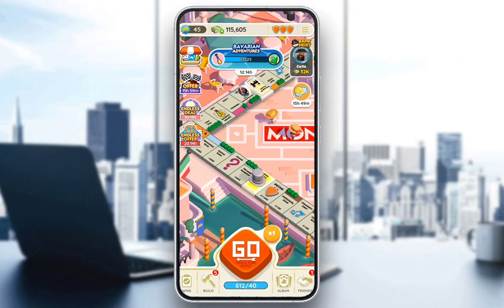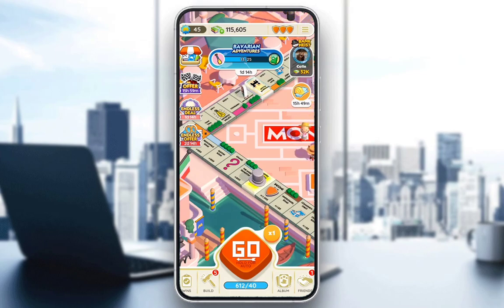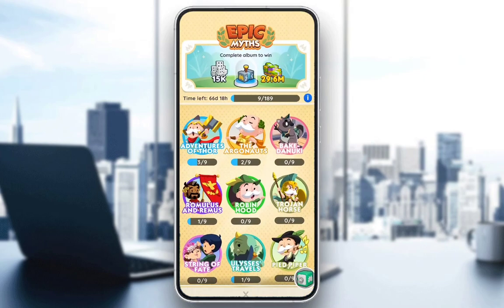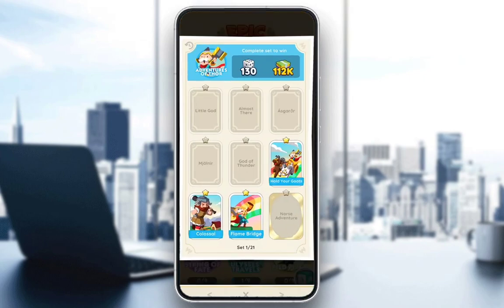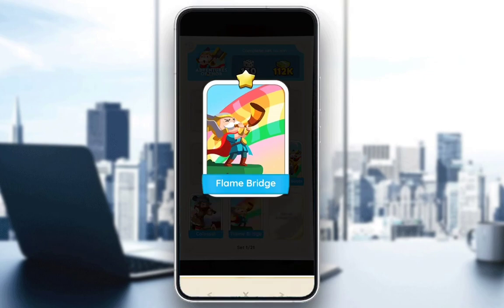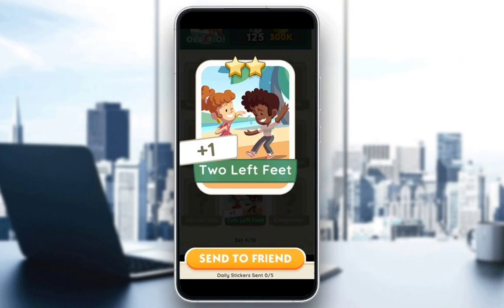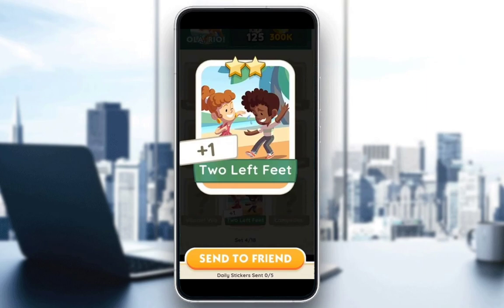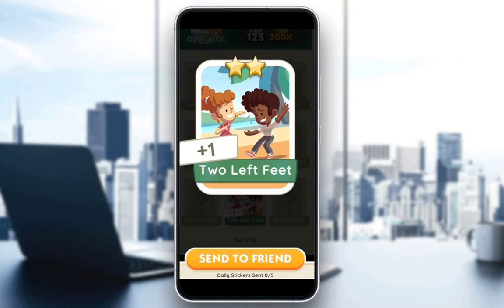How To Trade Gold Stickers Monopoly Go Tutorial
Today we talk about trade gold stickers monopoly go,monopoly go,monopoly go tips and tricks,monopoly go android